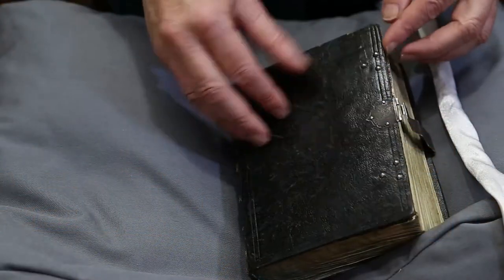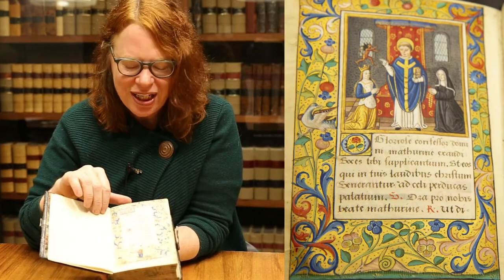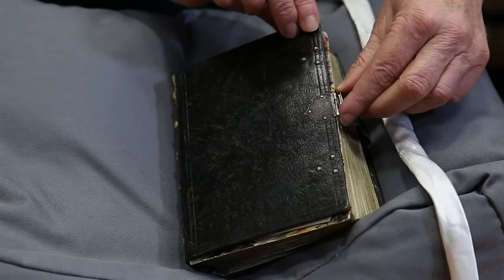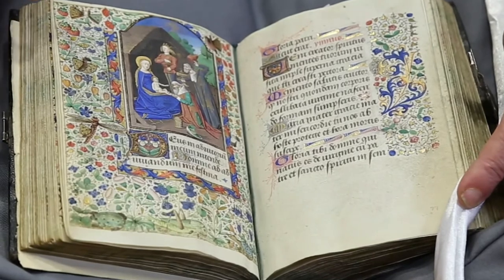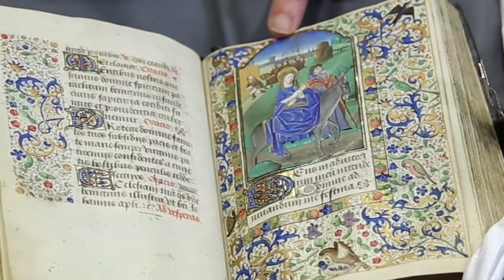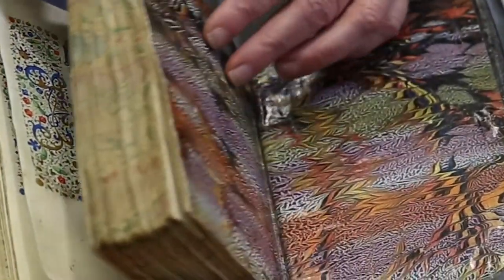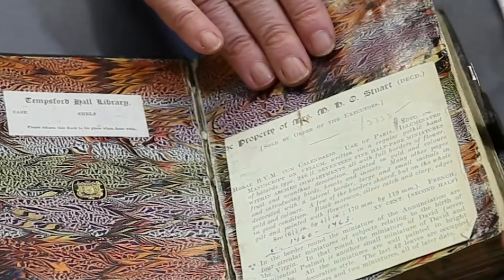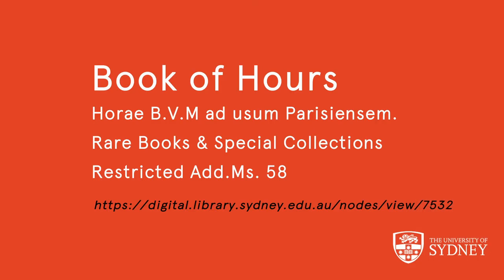Book of Hours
Anne Goodfellow, Academic Liaison Librarian, shares her appreciation of selected details of the Book of Hours copy held in the Rare Books Collections.